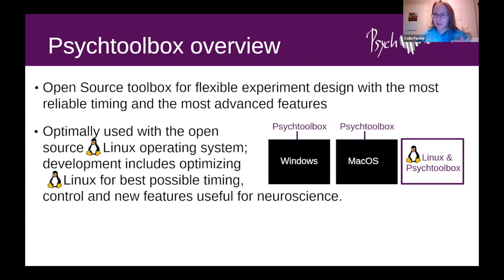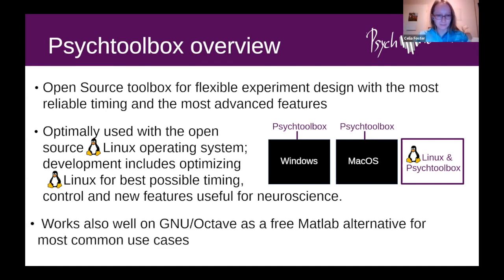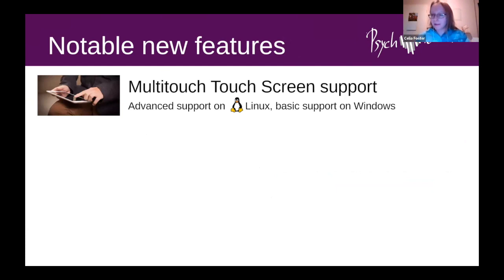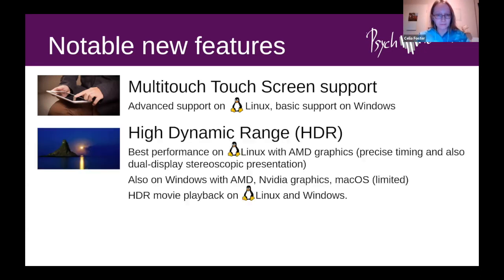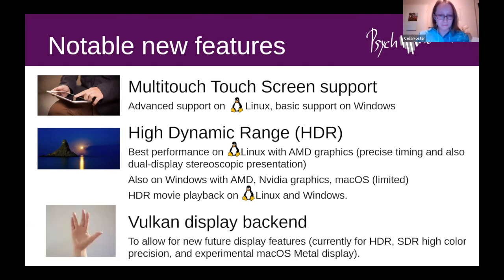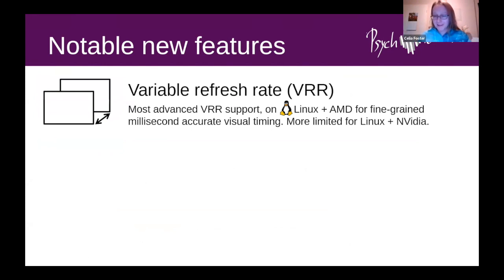VSS 2022 - Psychtoolbox Updates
2022 updates about the Psychtoolbox held at the Vision Sciences Society meeting in 2022 by the INCF/MathWorks Psychophysics Working Group. The working group aims to be an international group facilitating regular and active coordination among users and developers of various open-access software tools for conducting psychophysics experiments while building upon the MATLAB™ software platform from MathWorks.

Speakers: Celia Foster, PhD & Mario Kleiner